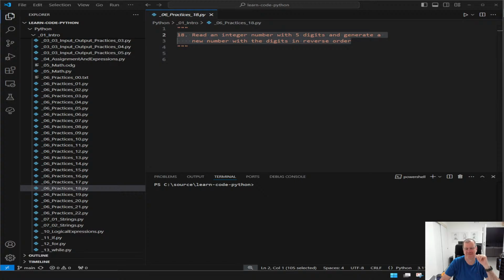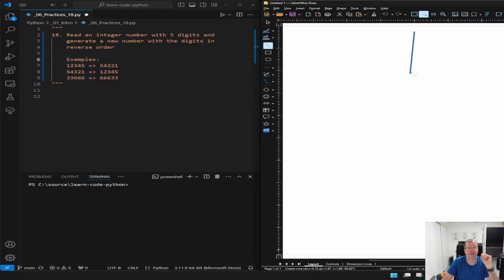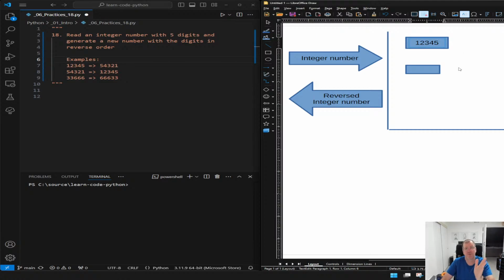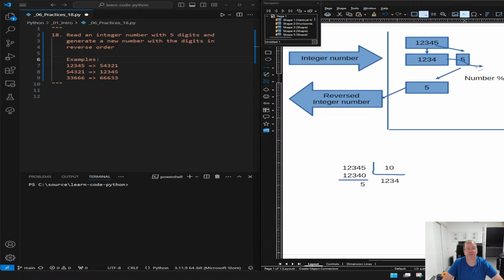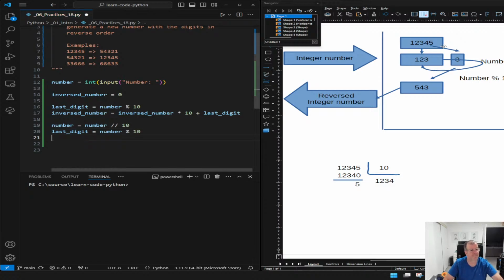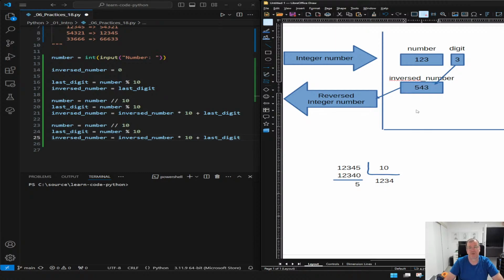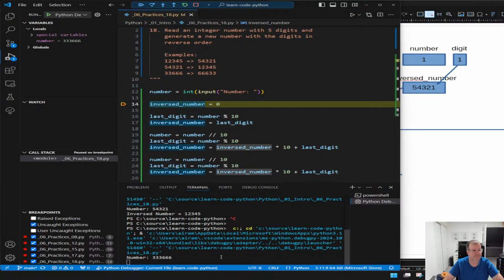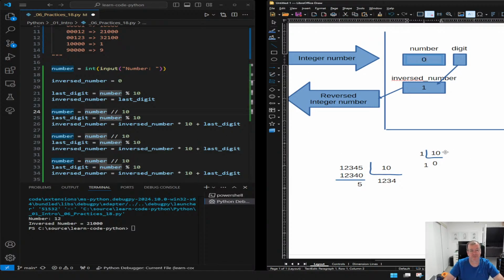Class #16: Basic Operations Practices (Question 18)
18. Read an integer number with 5 digits and generate a  new number with the digits in reverse order